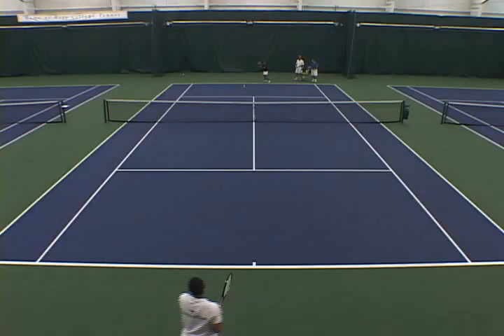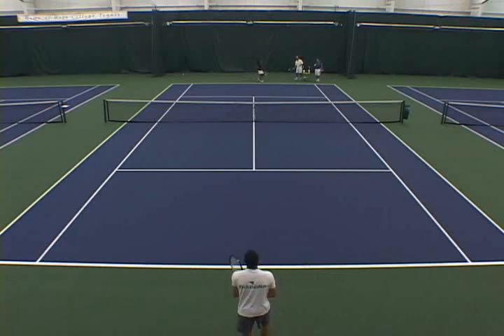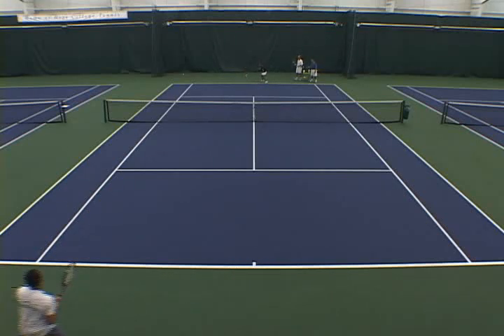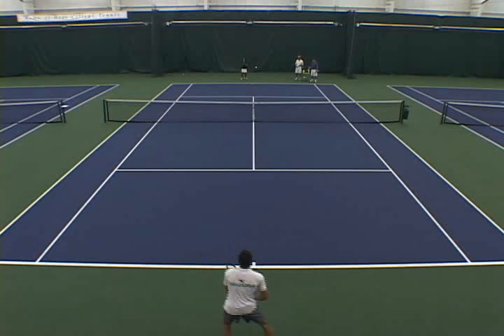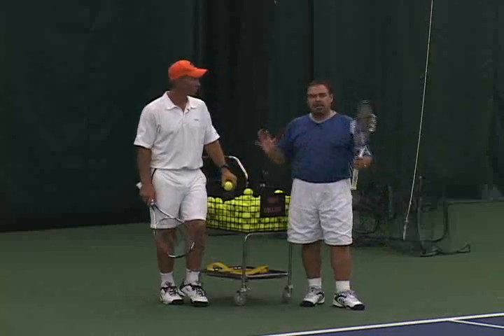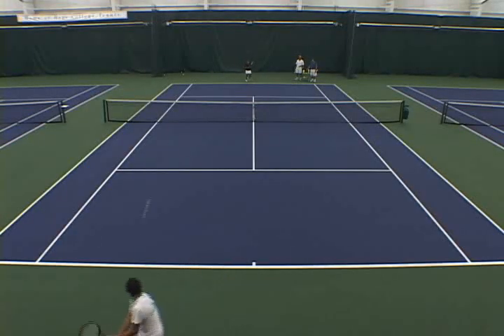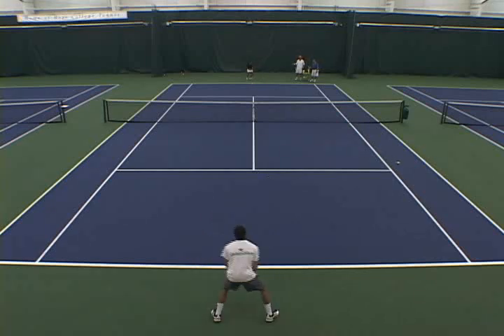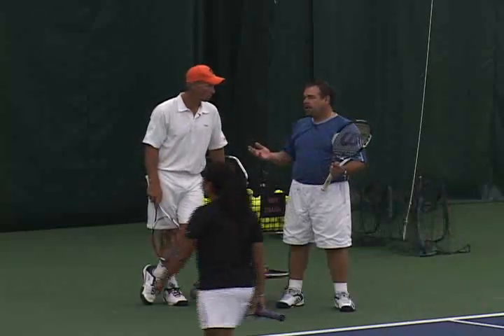Color Coding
Luke Jensen and Jorge Capestany help players in their decision making skills.